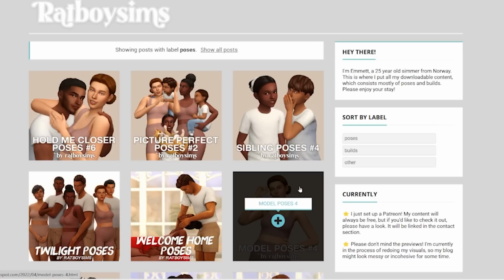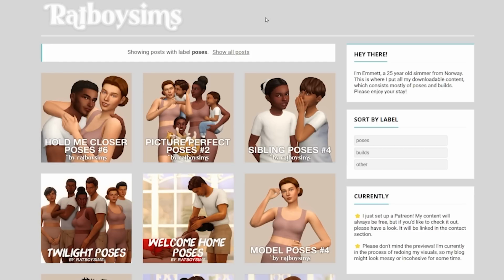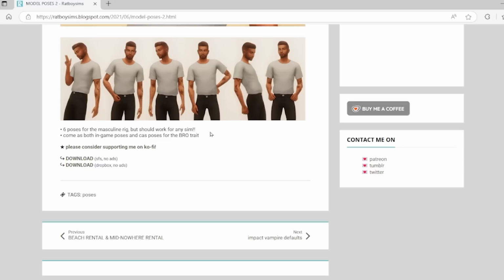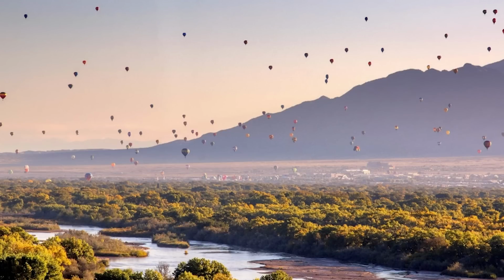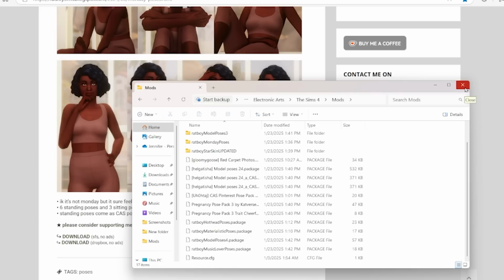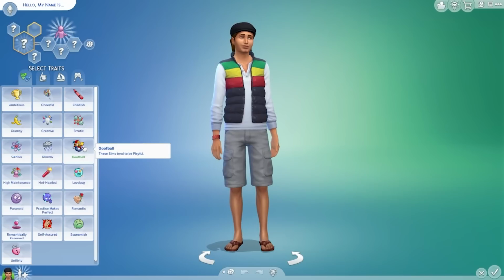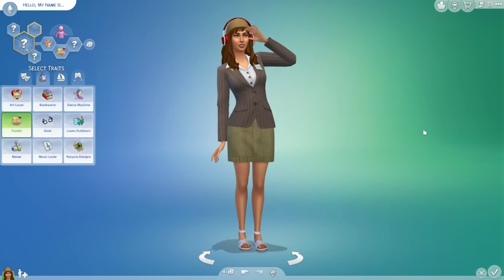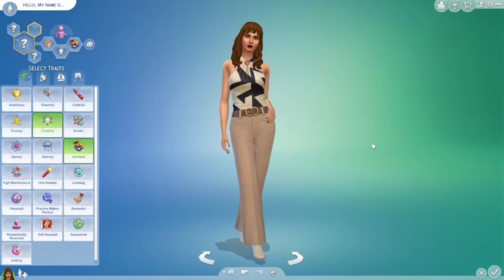How to Download and Install CAS Poses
Learn how to download and install Ratboysims CAS Poses for Sims 4 with this easy tutorial. Enhance your Sims gameplay with these amazing poses!